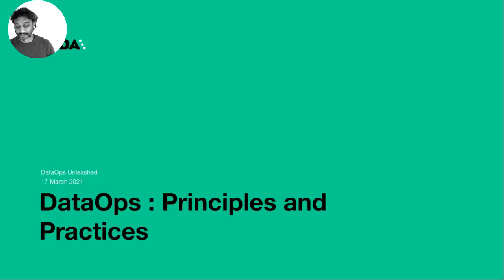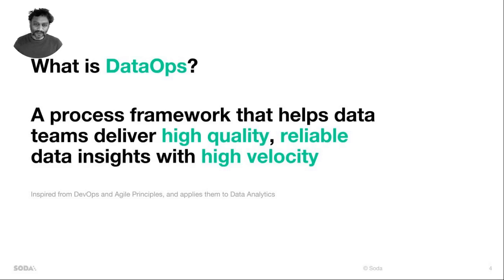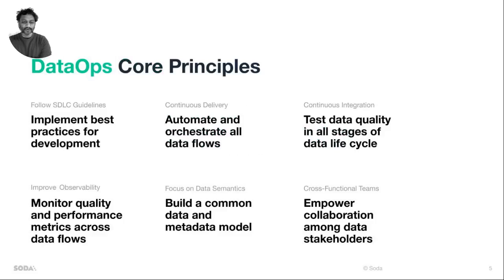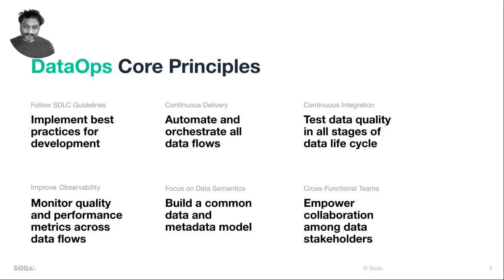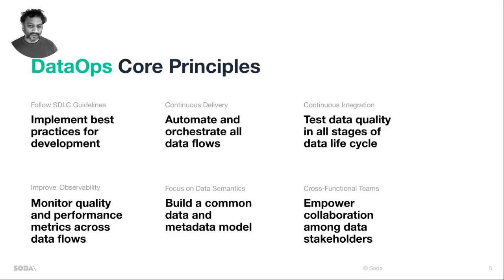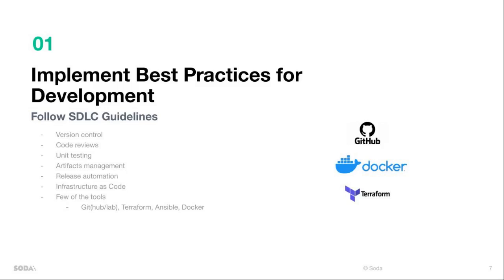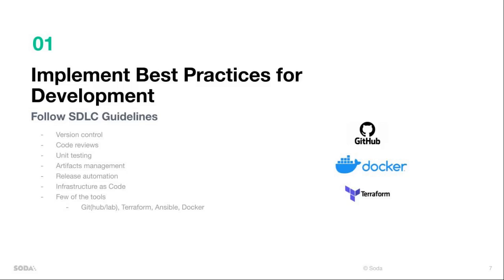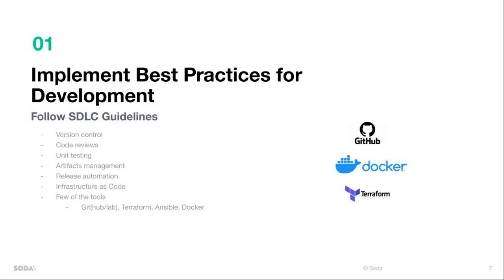DataOps principles and practices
DataOps has grown because of the need to support execution at scale in the data management space. During this session Vijay Kiran, Head of Data Engineering at Soda Data, will present how the practice of DataOps is fundamental to how data moving across the stack, from source to data product, is monitored and managed to provide trusted data to the business to transform how data analytics works. Attendees will walk away with DataOps principles and practices that deliver value from data.

Vijay Kiran, Head of Data Engineering @ Soda